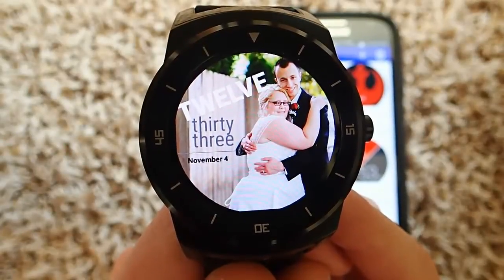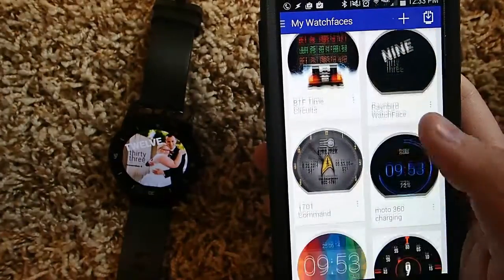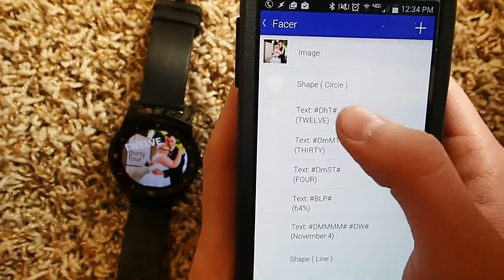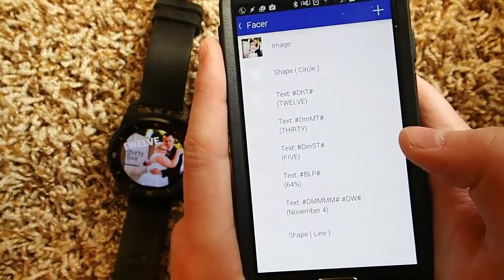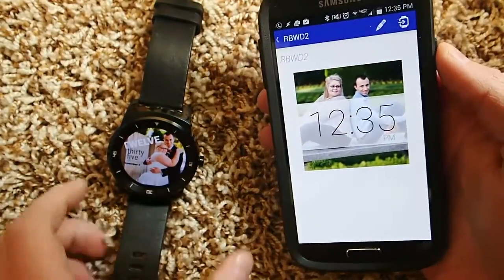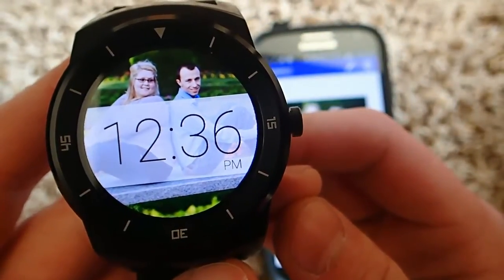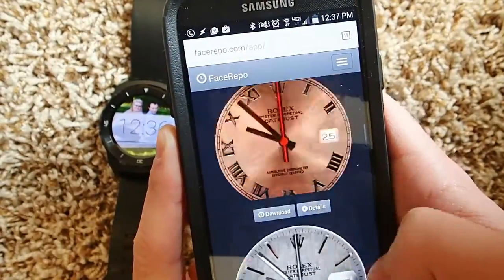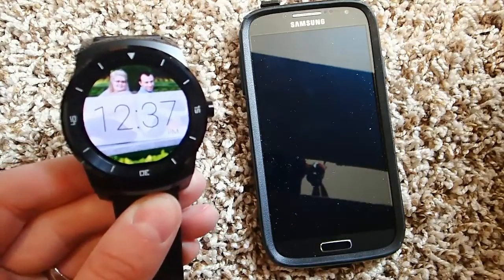How To Create Custom Android Wear Watch Faces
A quick demo of how you can easily create your own custom watch faces for Android Wear. Works for both round and square watches.